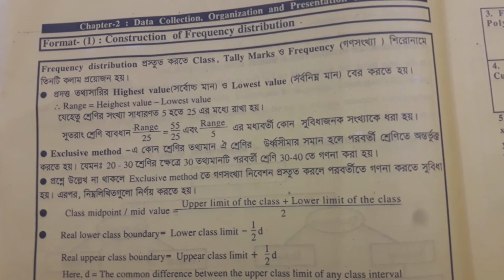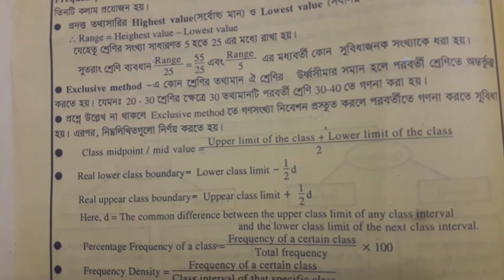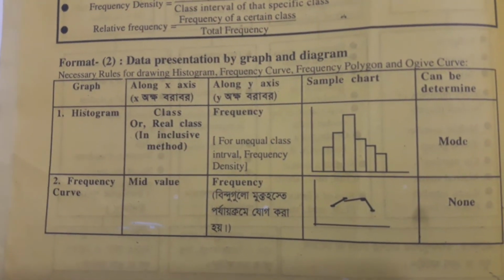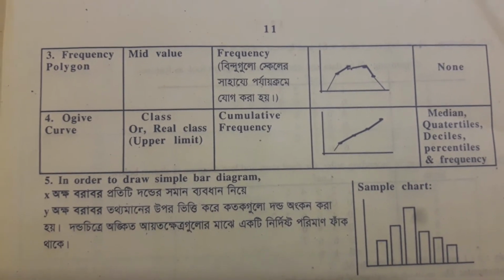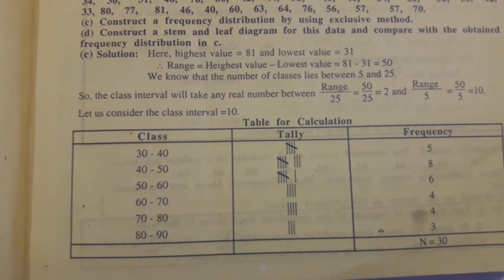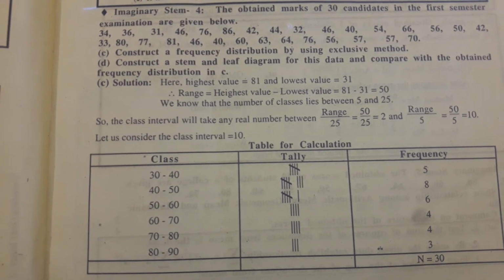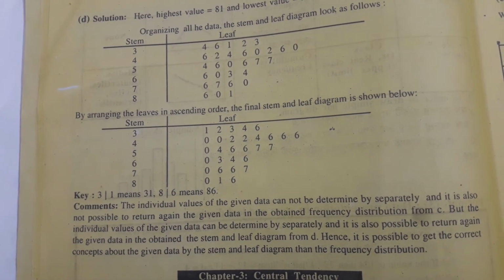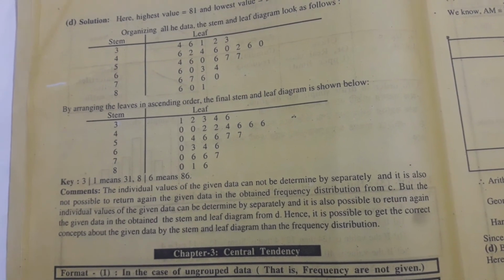XII EM Statistics 1st Paper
Chapter No: 02
Lesson: Data Collection,Presentation and Organization of Data.
Lecture No: 01
Teacher's Name: Raghu Nath Banik